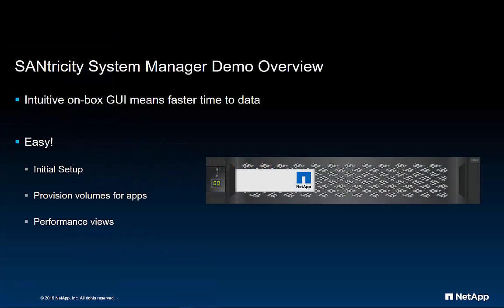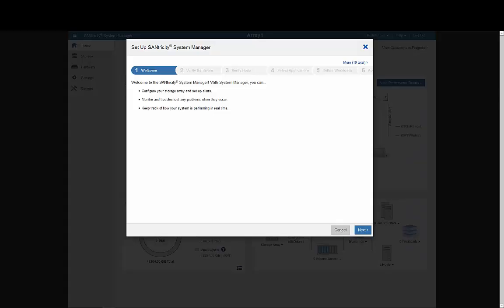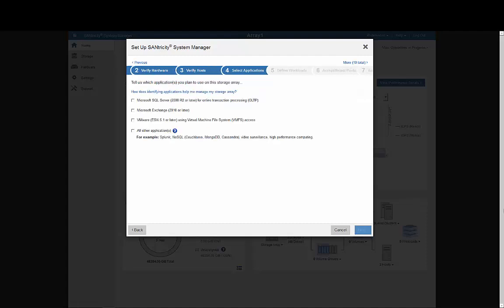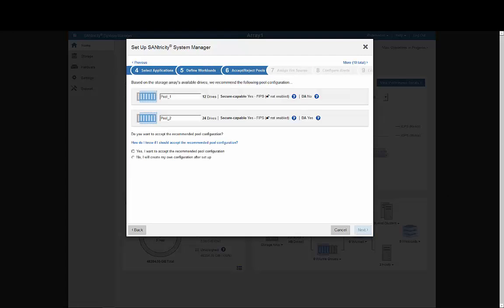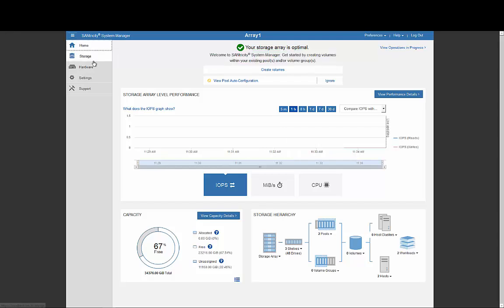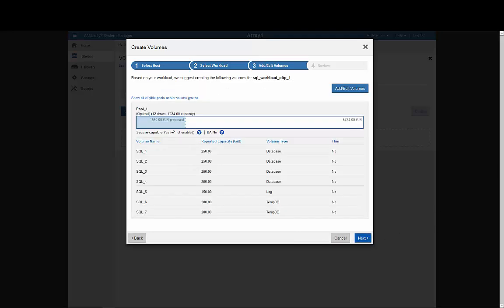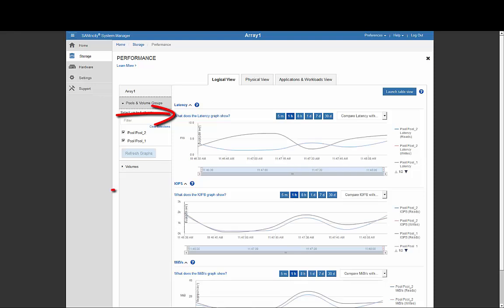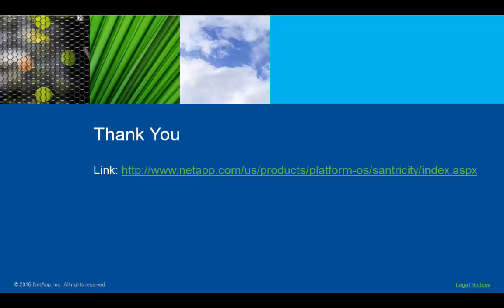SANtricity System Manager: Easy Setup and Configuration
Watch this Technical Demo to learn how the web-based SANtricity System Manager interface enables easy set-up and configuration of the NetApp E2800.